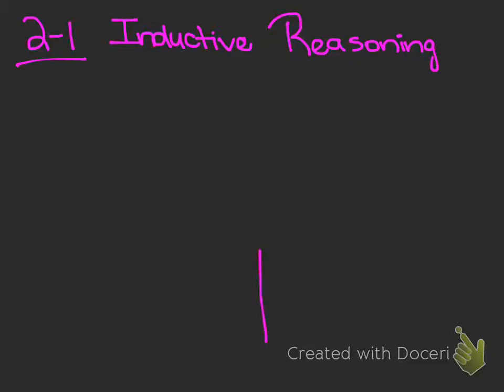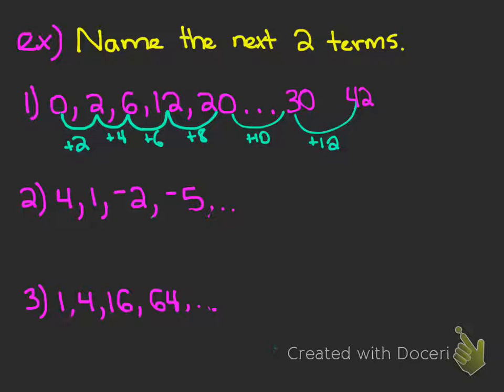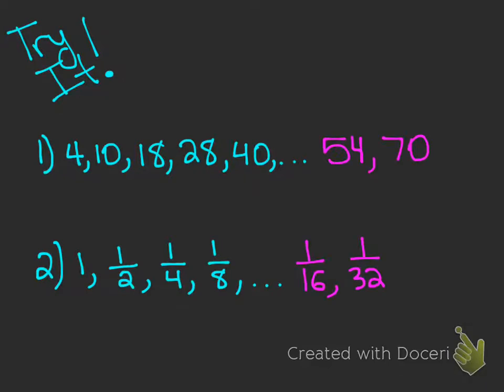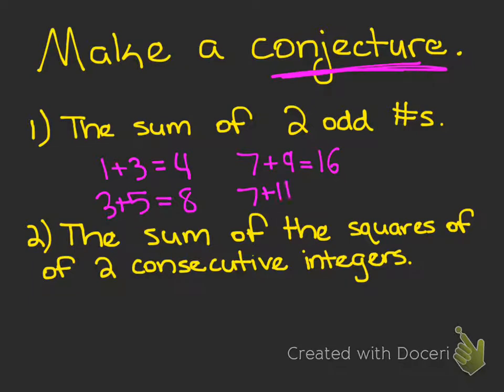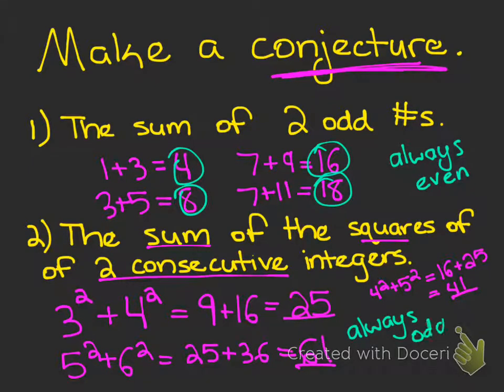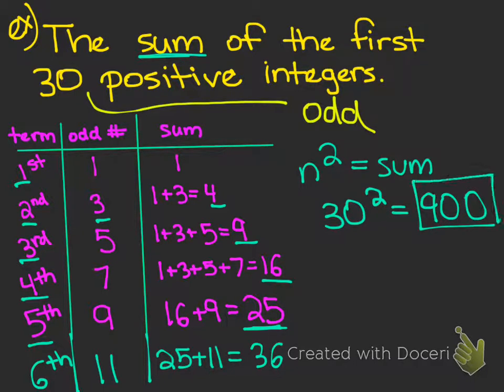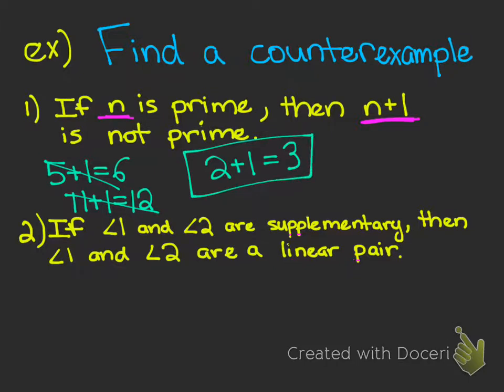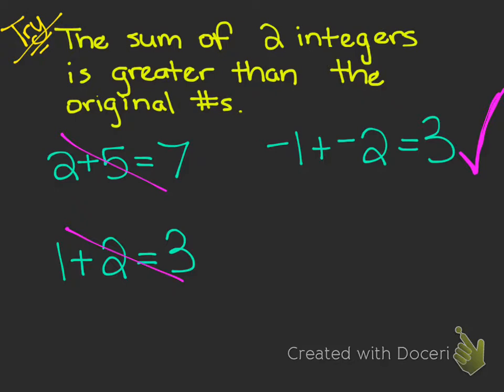2-1 Inductive Reasoning